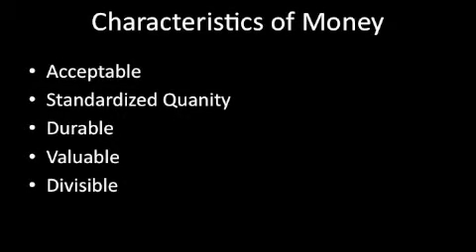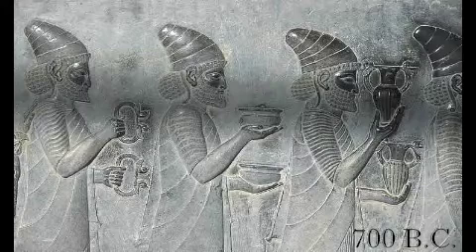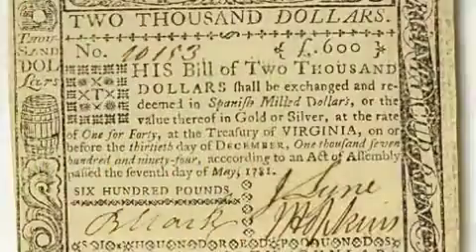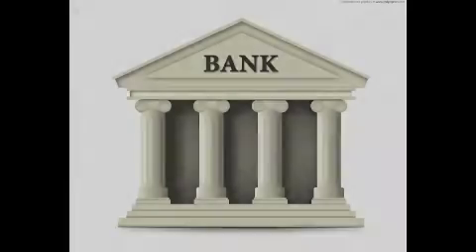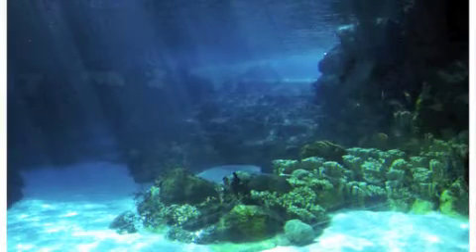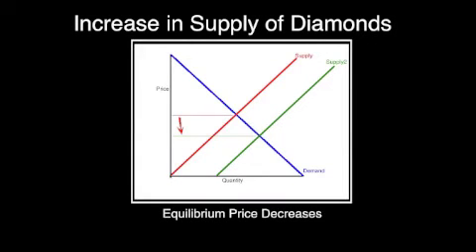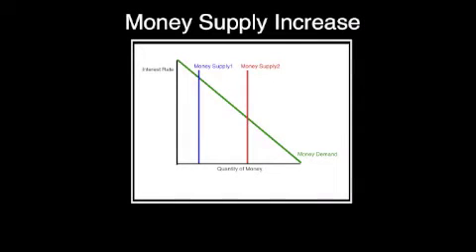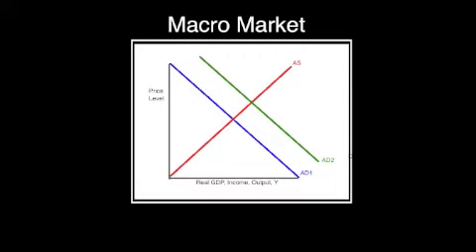Technology Project 2 - Professor Doty